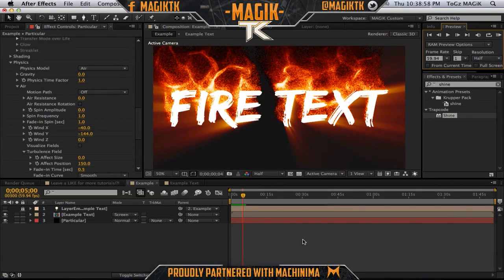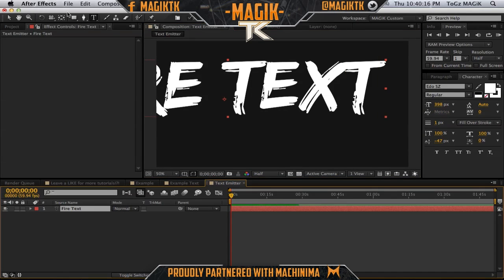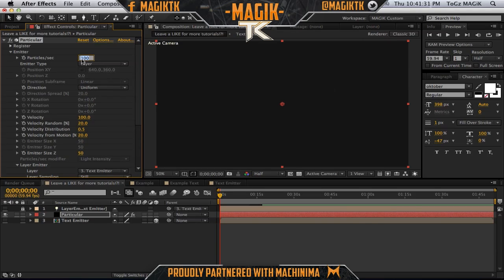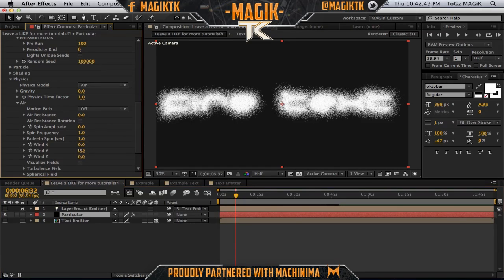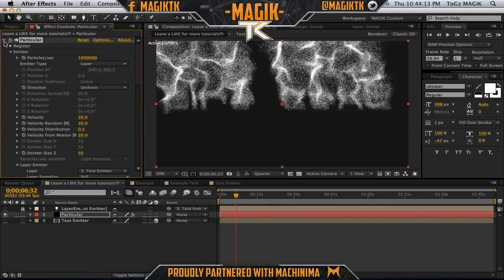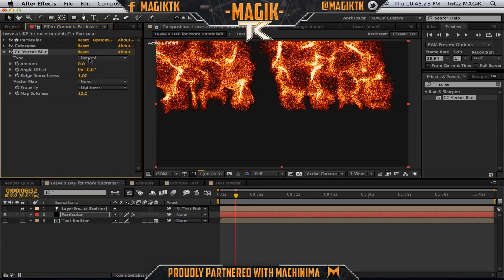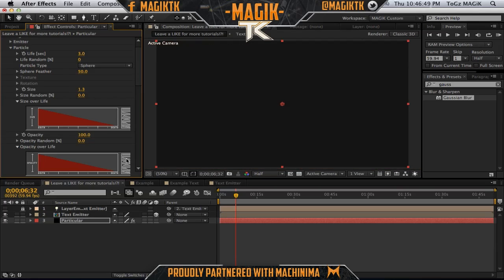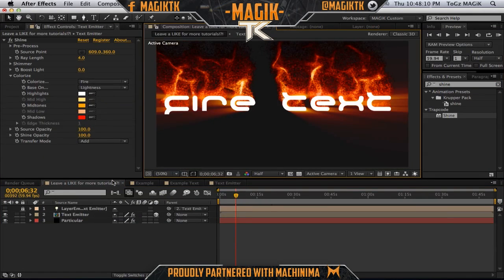Fire Text! - After Effects Tutorial!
Leave a comment on some more tuts you guys wanna see! BTW you should be watching the XGames @ and cheer for tK!!!